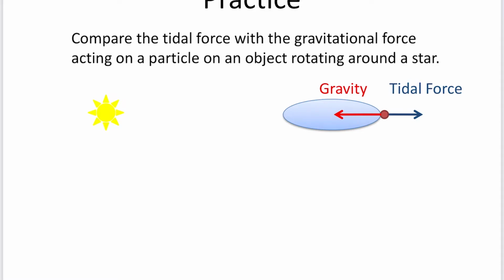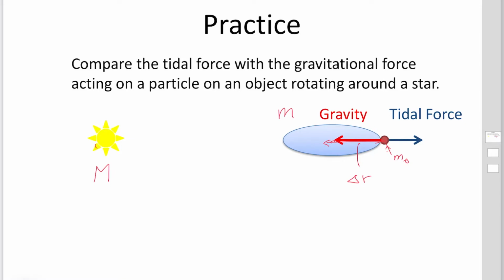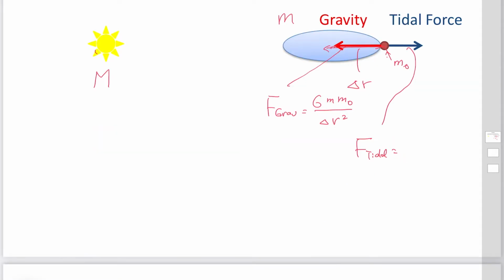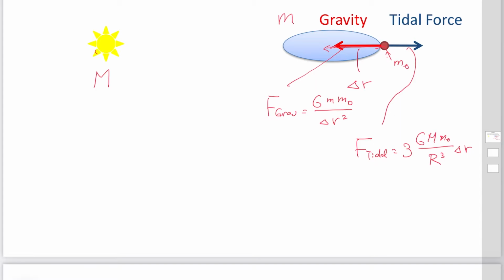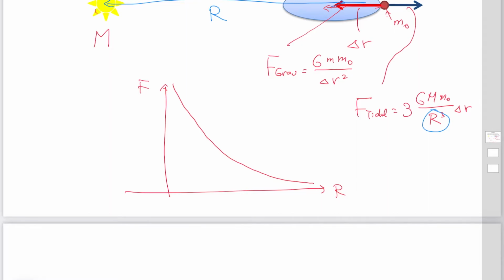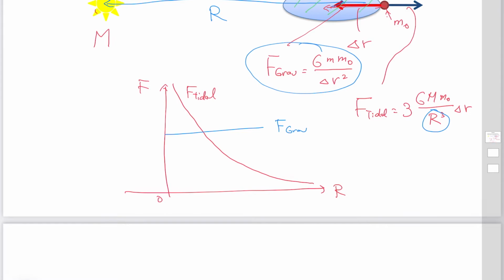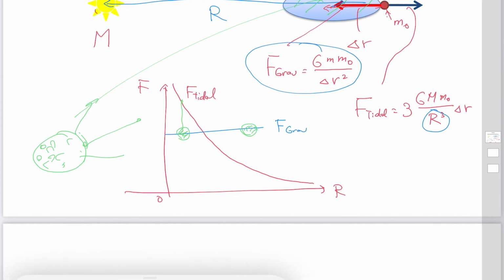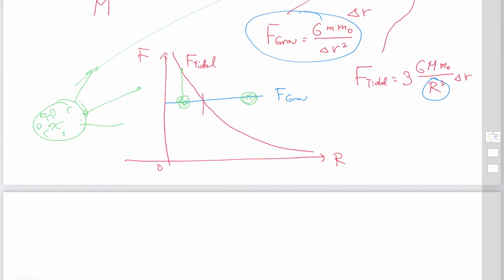Introduction to Astronomy (Part I, 3.9)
Two objects form a system. The tidal force exerted on an object A arises and is dependent on the distance to the other object B. If we consider a particle on the object A, two forces are acting on the particle: the gravitational force of the object A and the tidal force. In this practice we compare these forces.